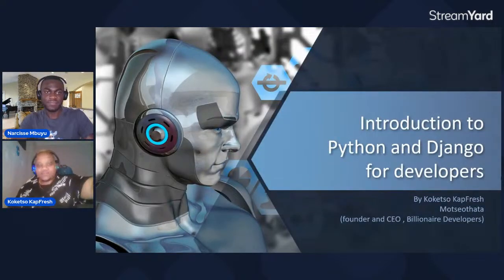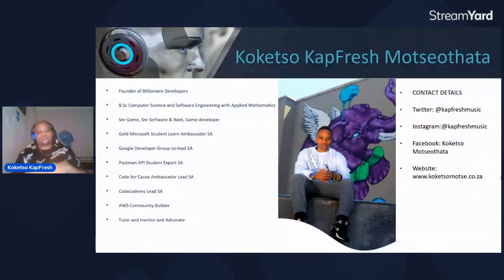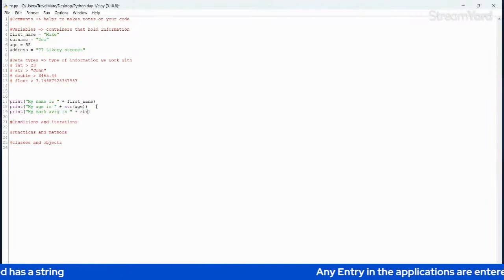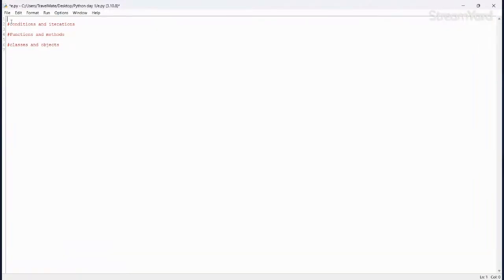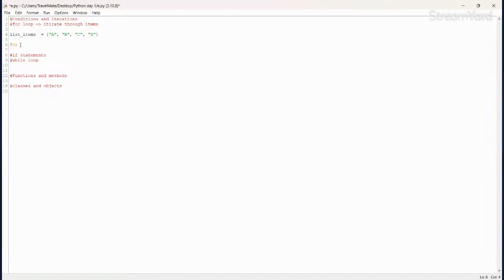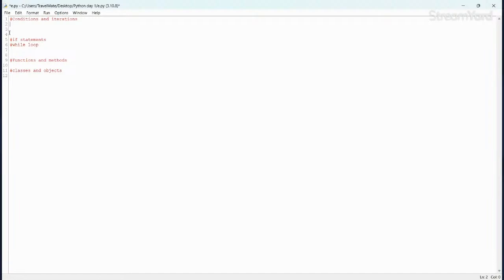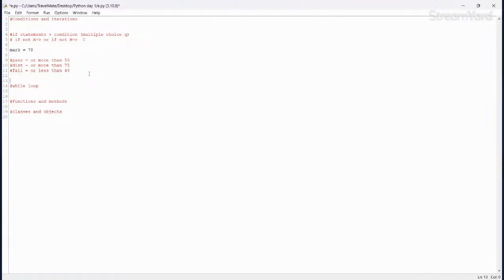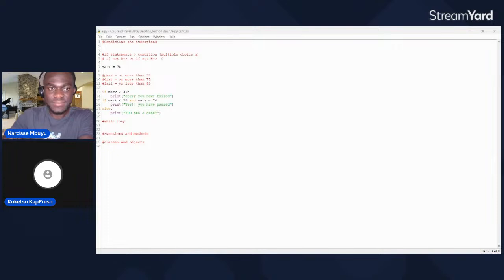LEARN HOW TO CODE IN PYTHON LIKE R PRO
"Come and see what Python
has to offer "